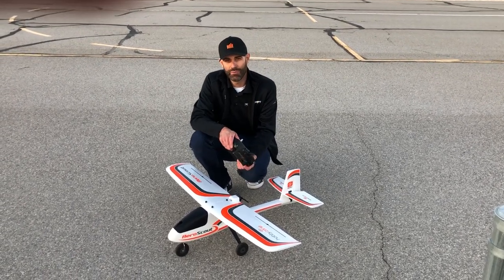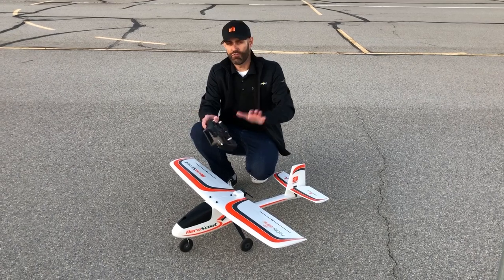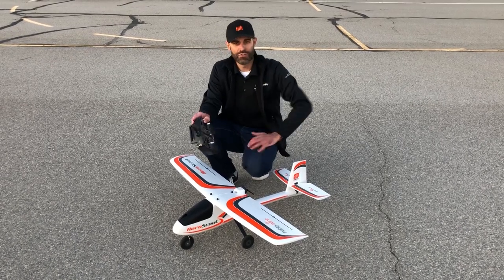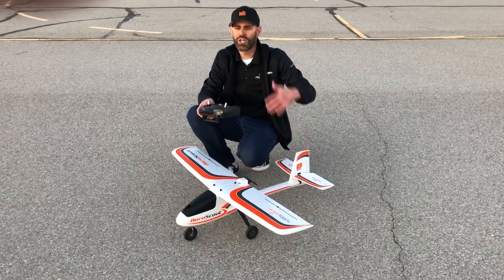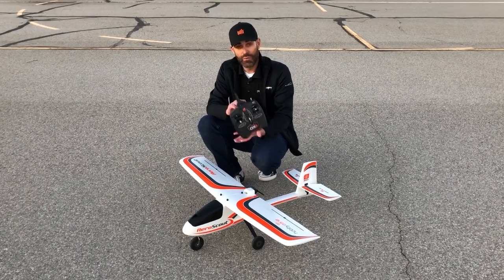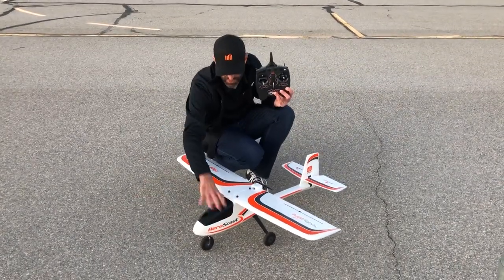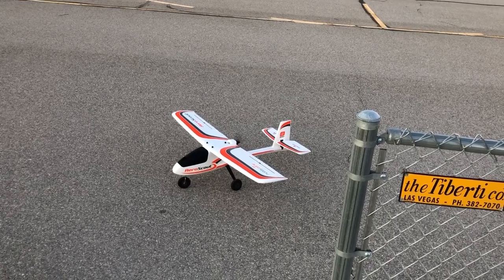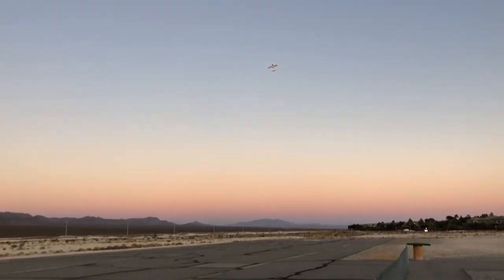Flight Talk: HobbyZone® AeroScout S...more than just an amazing trainer!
Filmed using an iPhone 8 (apologies for any focus or sound issues!). Flight begins around the 5:00 mark.

for more information on the HobbyZone® AeroScout™ S RTF & BNF Basic Airplane.

Join us on the flight line with Jason Merkle at Willie McCool Regional Park and flying field in North Las Vegas, NV to see why the AeroScout S 1.1m is the perfect trainer and value...and much more too!

The HobbyZone® AeroScout™ S is the perfect trainer because it makes learning to fly an RC airplane easier and more fun than ever before! It’s equipped with exclusive SAFE® (Sensor Assisted Flight Envelope) technology that helps to prevent overcontrol, loss of orientation and crashes so nearly everyone can learn to fly successfully. Beginner, Intermediate and Experienced modes allow you to choose the level of stability and control you need, or are ready to try, at the flip of a switch. Plus you can instantly return to steady flight using Panic Recovery with the push of a button in any flight mode. Its unique “pusher” power configuration offers improved safety along with better propeller and motor protection, and its built with advanced EPO material that makes it extremely durable. Oversized tires and a steerable nose wheel make it easy to take off from and land on a variety of surfaces including grass at large parks, soccer and other suitable flying fields. The Ready-To-Fly (RTF) version includes a Spektrum DXe controller/transmitter equipped with industry-leading DSMX® 2.4GHz control technology, plus a Spektrum Smart LiPo battery and charger that make it easier and safer to charge. That means there’s nothing extra you need to buy or provide before you can fly!

And the fun doesn’t stop after you learn how to fly! The powerful and efficient brushless power system delivers long flight times and provides plenty of speed and power to perform aerobatic maneuvers including loops, rolls and even inverted (upside down) flight. Plus, the lightweight design and low wing loading deliver a very wide flight envelope and incredible handling that even experienced pilots will appreciate and enjoy. The BNF Basic version (HBZ3850) is the perfect choice for those pilots because it allows them to use their favorite Spektrum™ transmitter along with batteries and chargers they may already own to fly with.

View more videos including an overview, unboxing and assembly, repairs and more on the AeroScout playlist